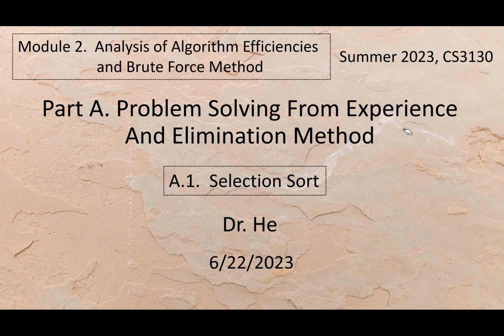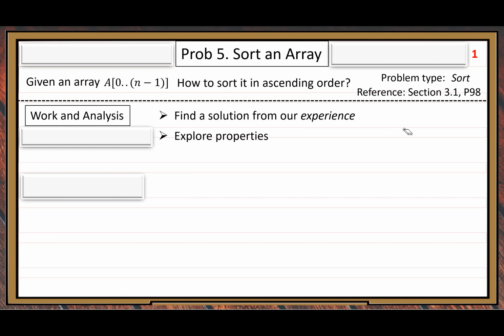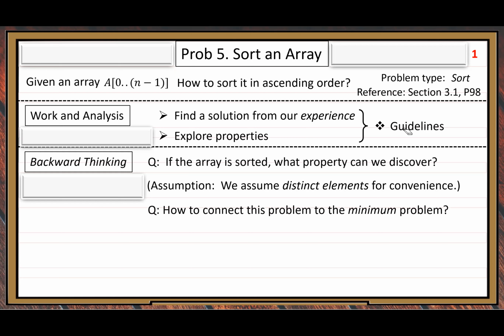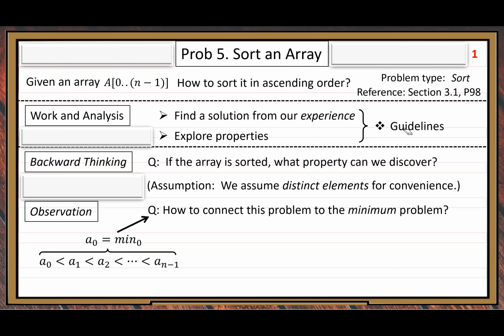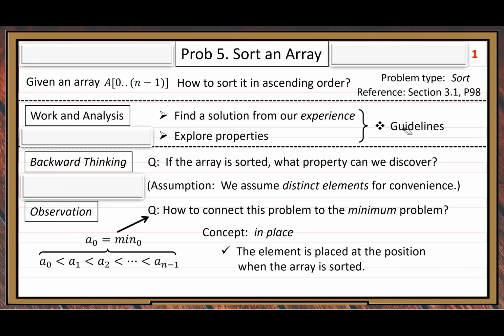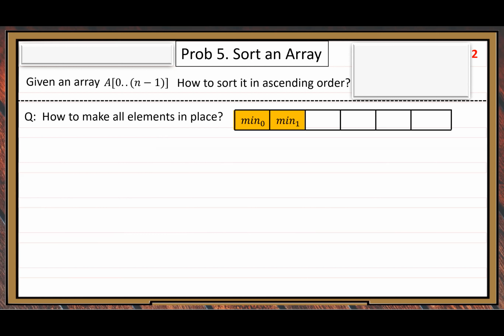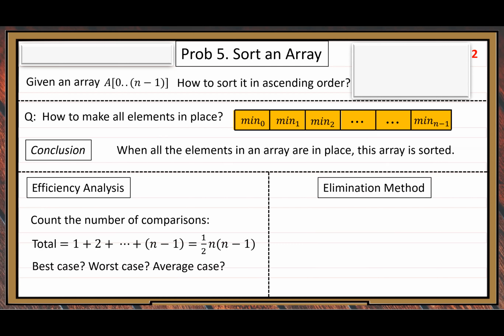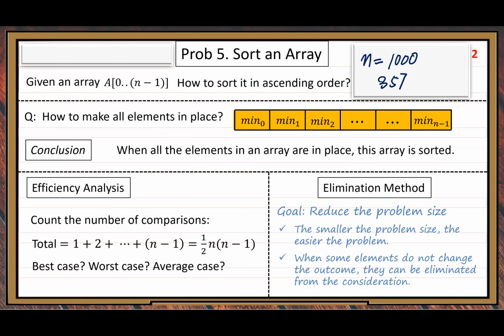CS3130SS23Module2ABVideoTopic1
This video is for teaching at UMSL:  CS3130, Summer 2023, Module 2 Part AB Topic 1: Selection Sort